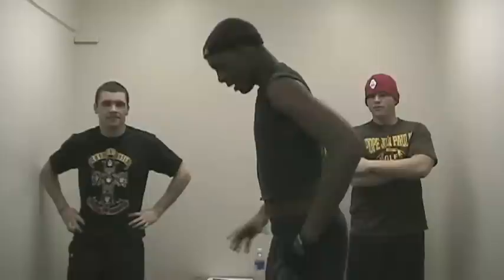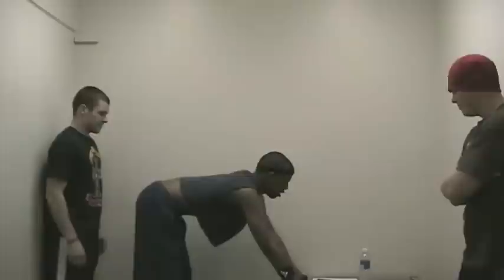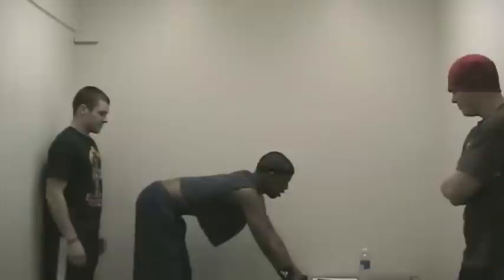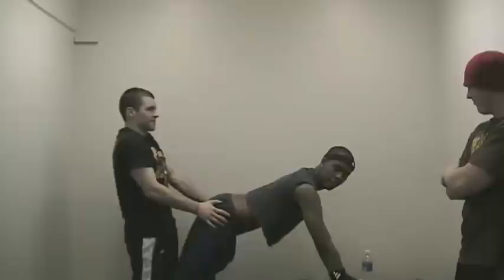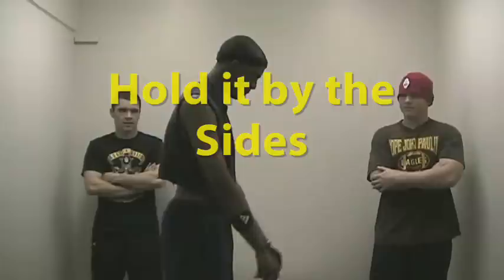Kyle Johnson's Workout Video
Kyle's Workout Video